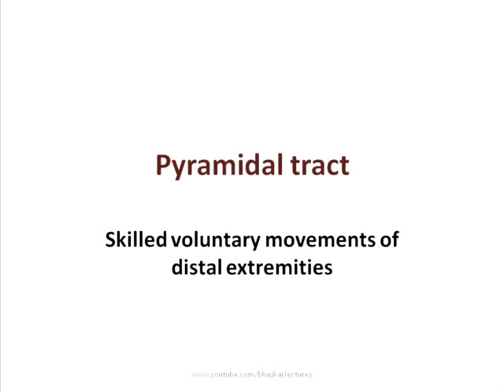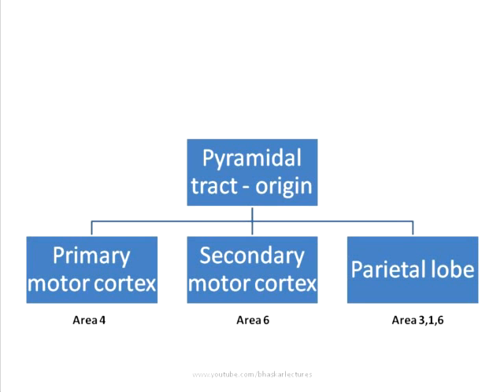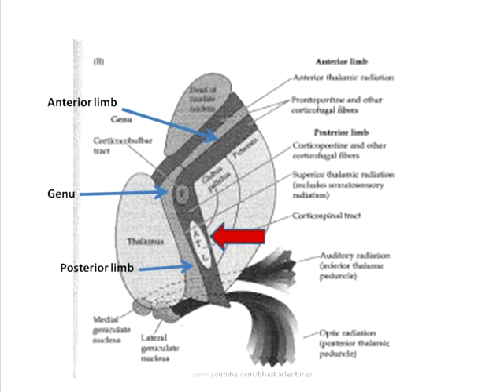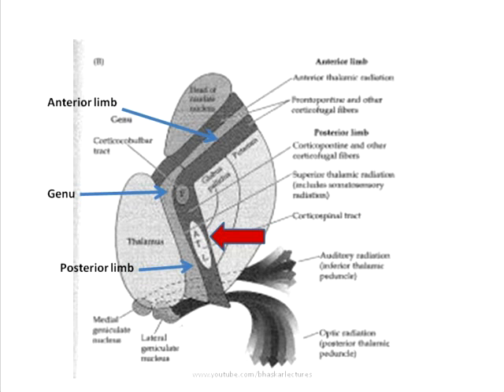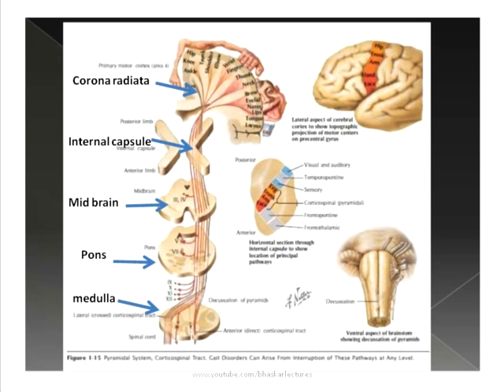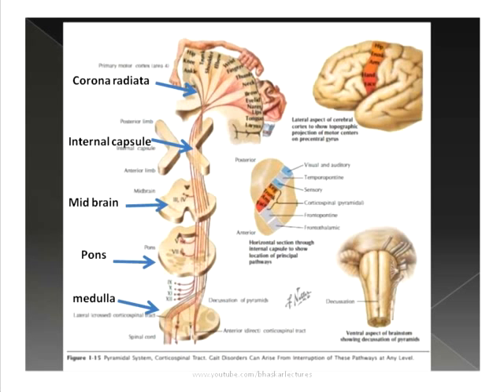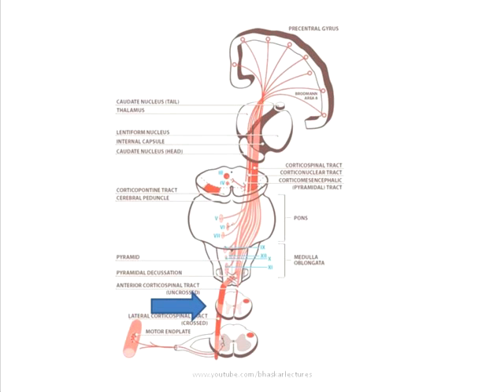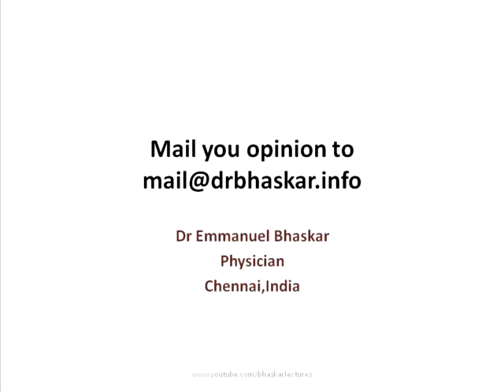Pyramidal tract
A primer on anatomical course of pyramidal tract